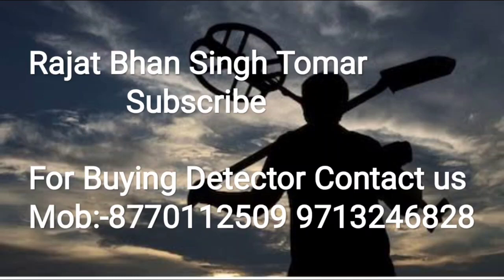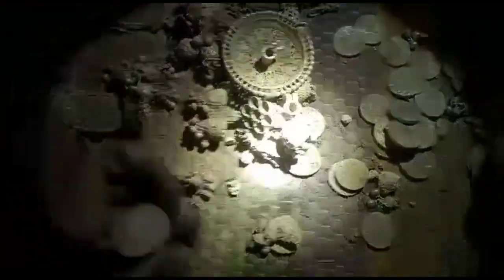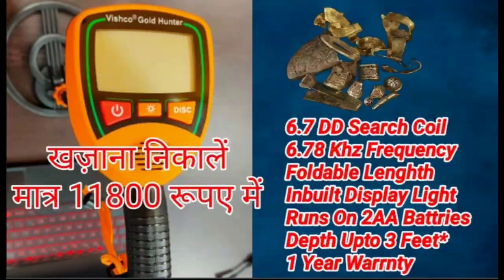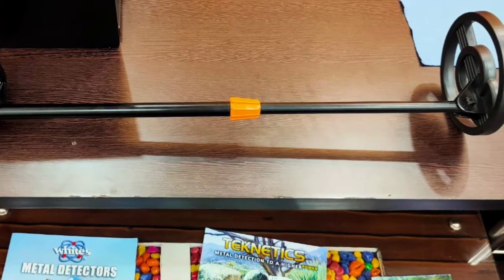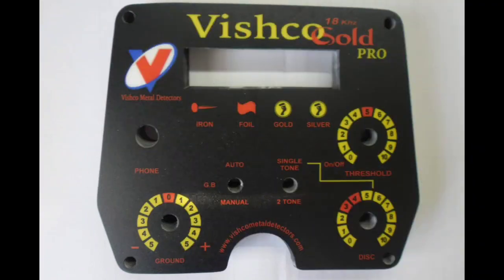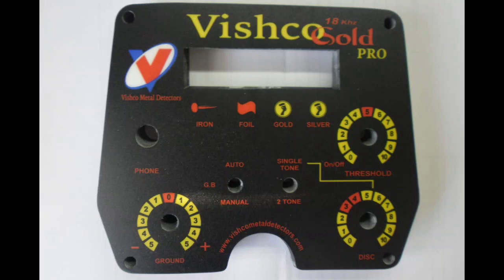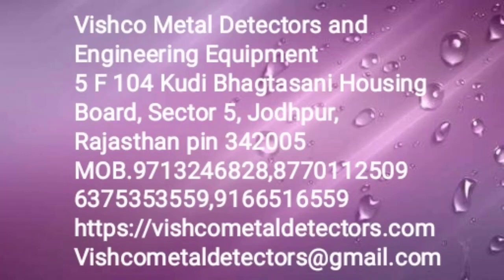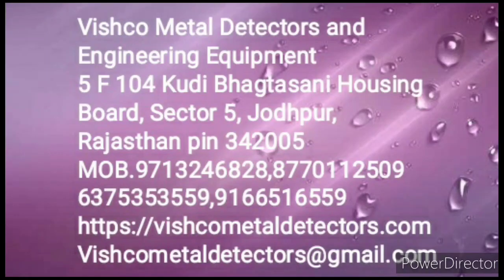Vishco Gold Hunter Metal Detector Gold Detector Client Success Story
Login to

Vishco Metal Detectors and Engineering Equipment

Vishco Metal Detectors,
5 F 104 Kudi Bhagtasani Housing Board, Sector 5, Jodhpur,
Rajasthan
342005
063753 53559